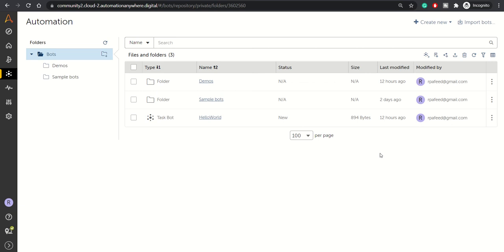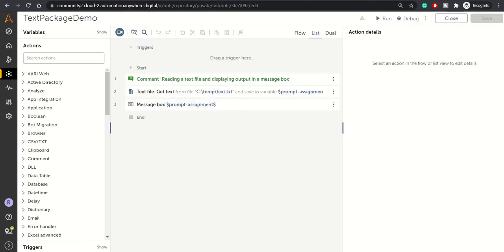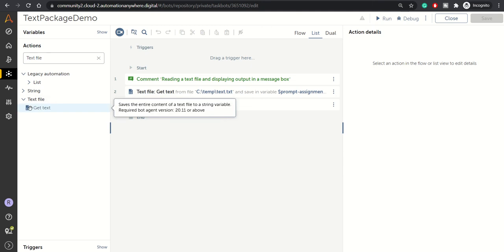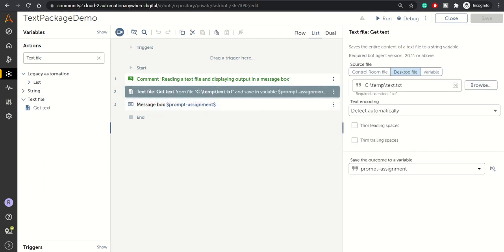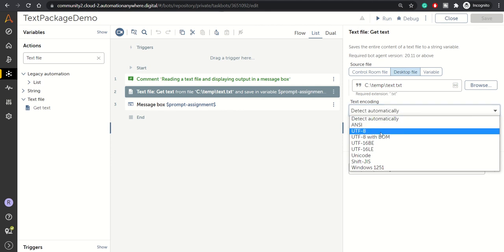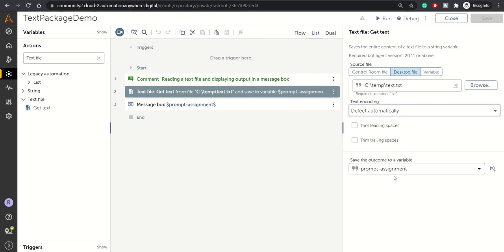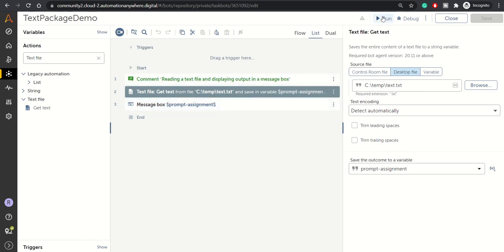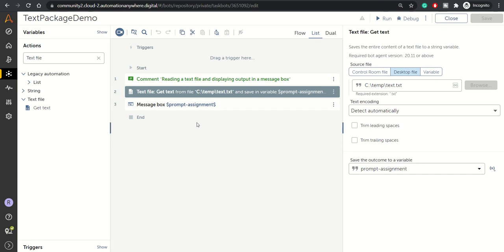Text File Package with example Automation 360 | A360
In this video, we have explained using the Text file package in A360.